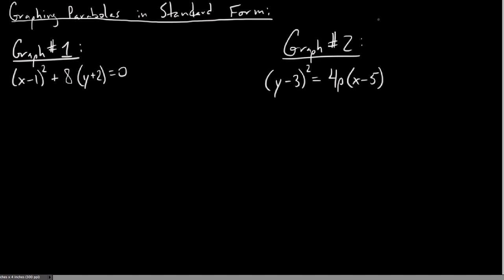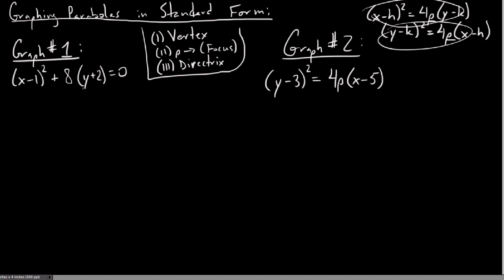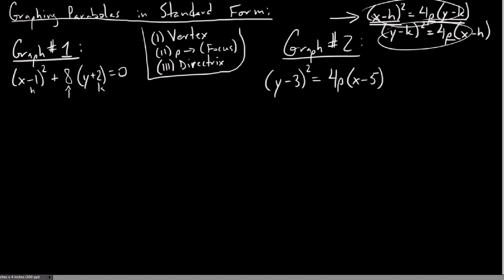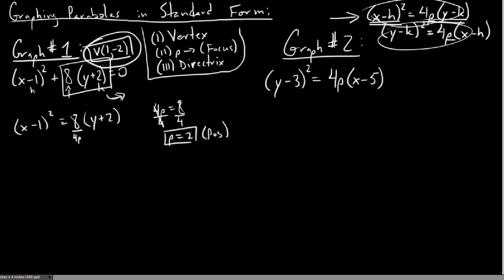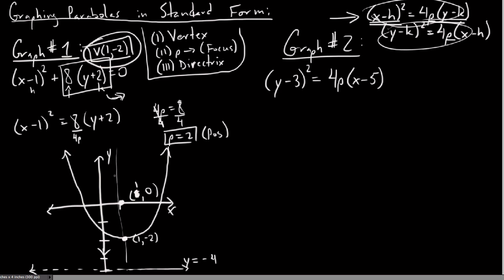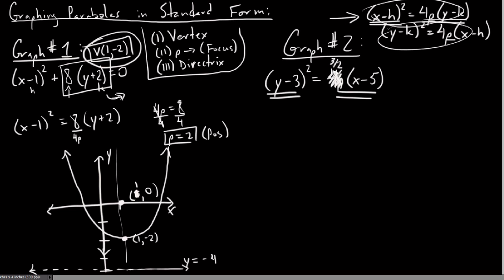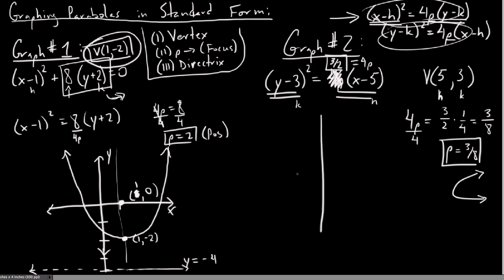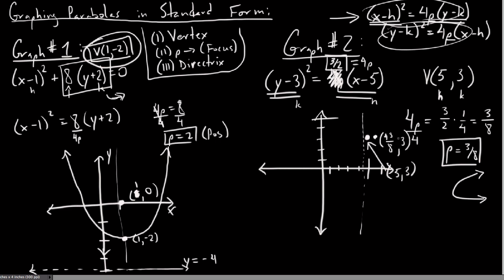Conics: Graphing parabols in Standard Form (cont'd)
This is a video concerning how to graph a parabola whose EQ is in standard form.  This involves parabolas whose vertices are also NOT at the origin.